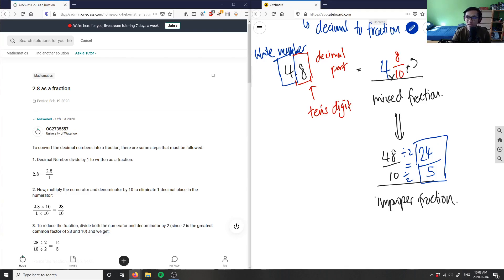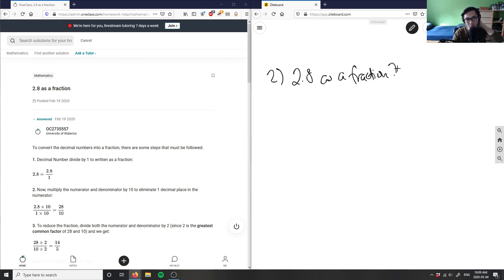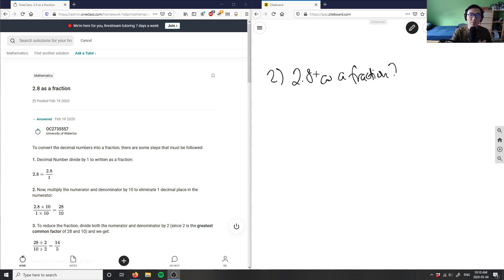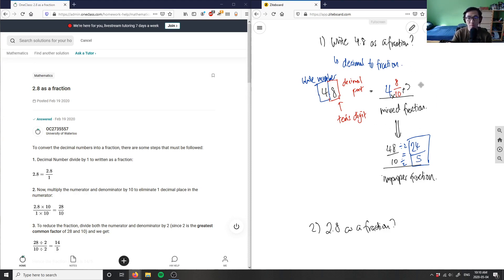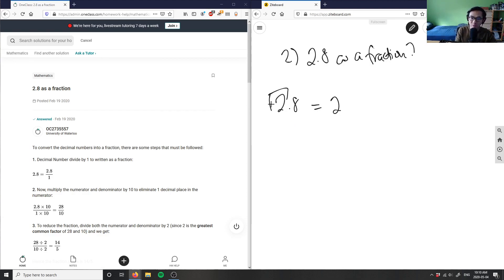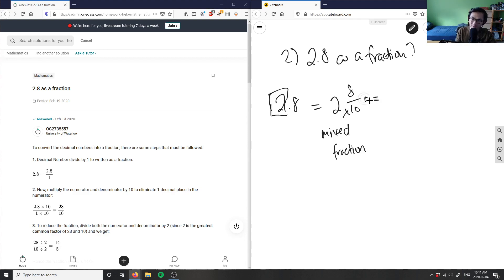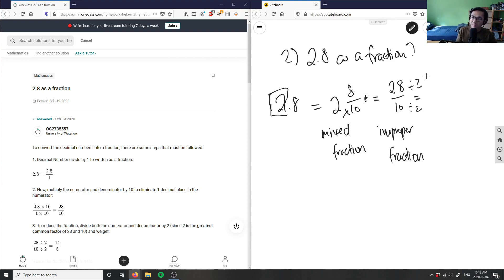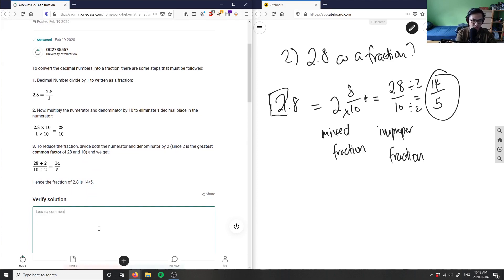2.8 as a fraction